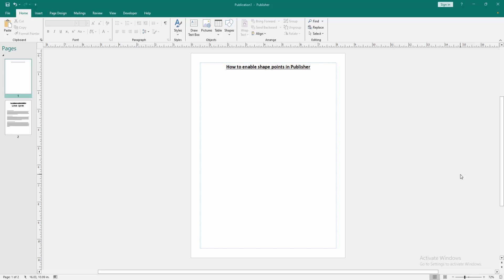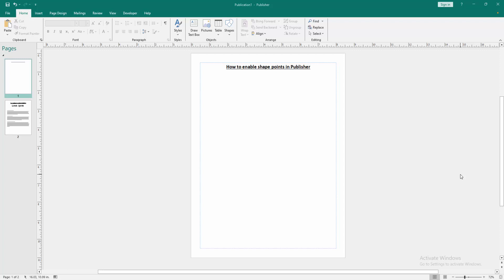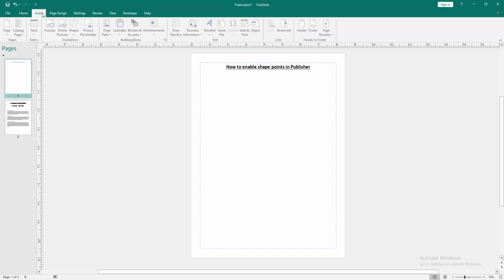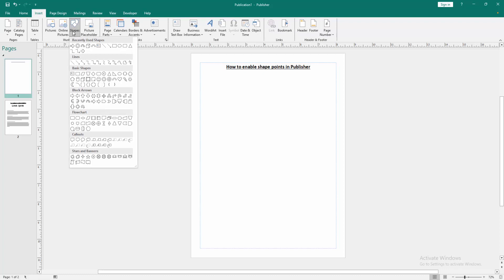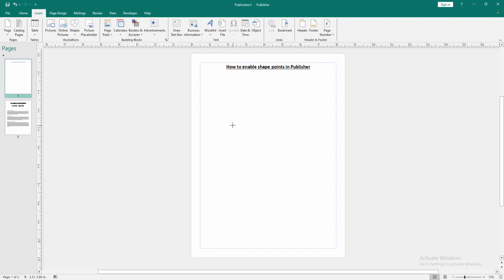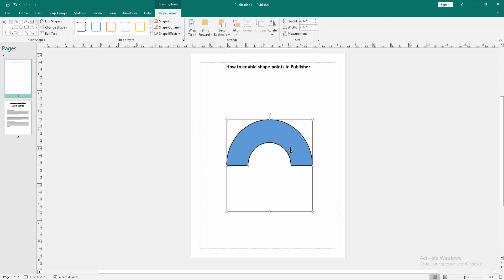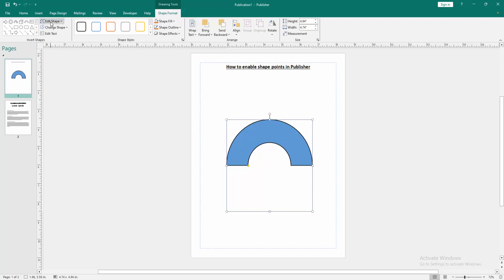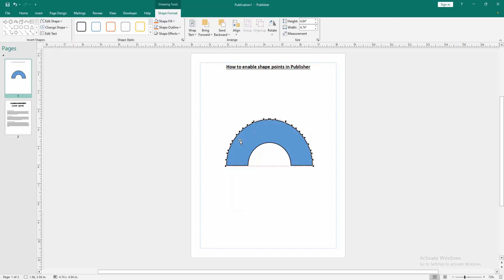How to enable shape points in Publisher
Assalamu Walaikum,
In this video I will show you, How to enable shape points in Publisher.  Let's get started.